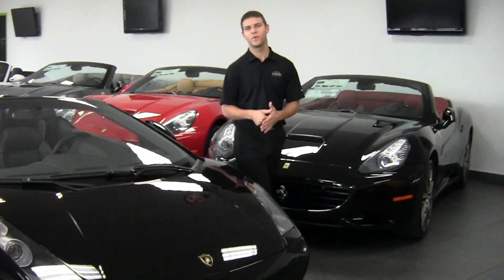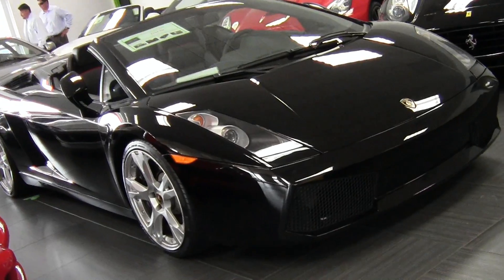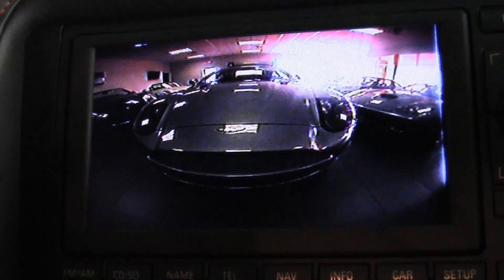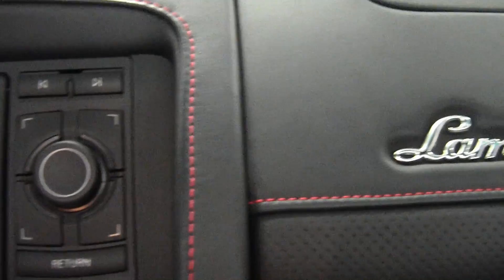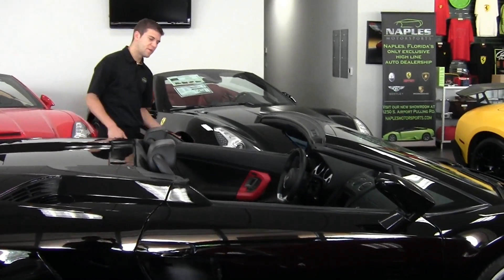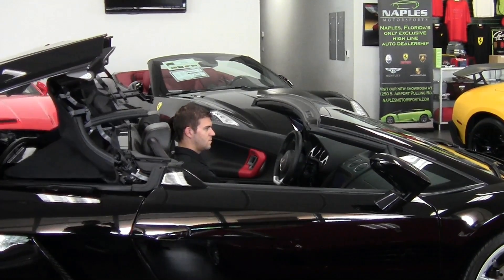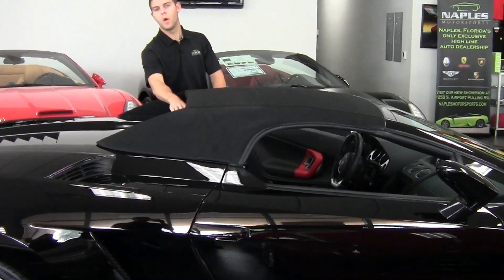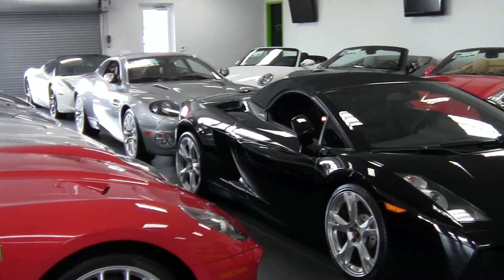2008 Lamborghini Gallardo Spyder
2008 LAMBORGHINI GALLARDO SPYDER - BLACK / NERO PERSEUS (Black) LEATHER - E-GEAR TRANSMISSION - ONLY 4k MILES!!!